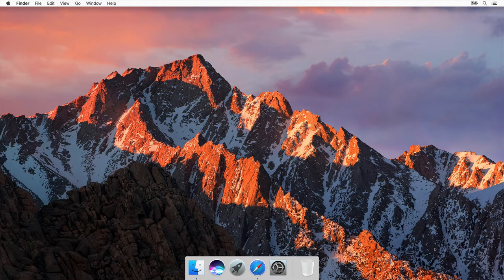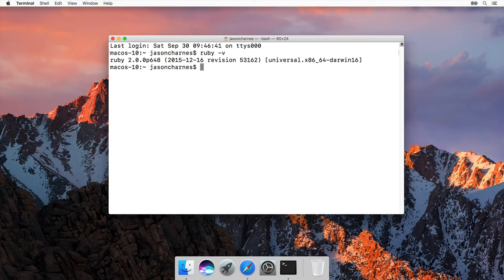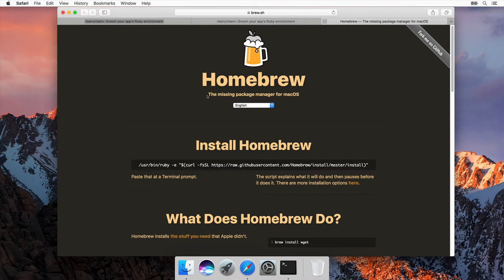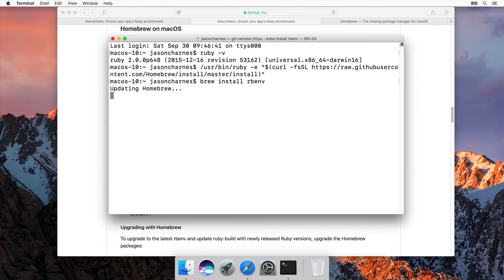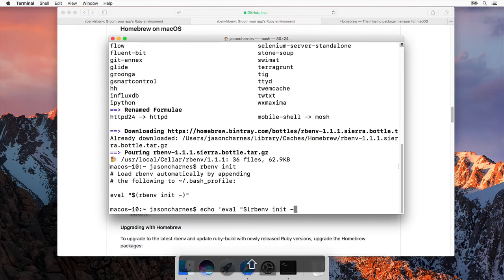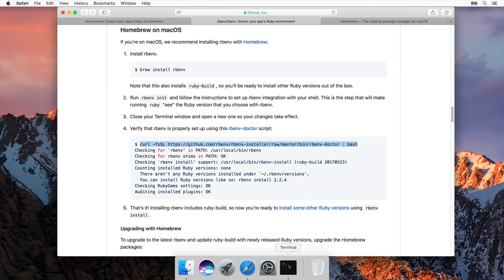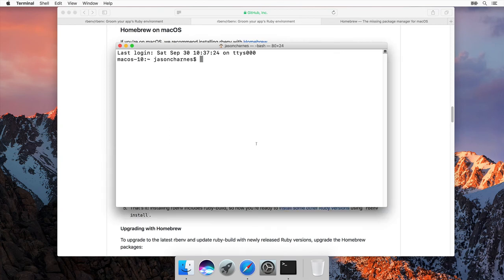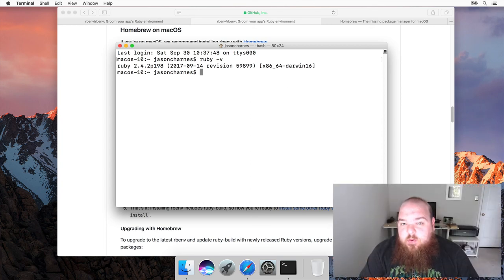Install Ruby on macOS with Rbenv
This video teaches you how to install the latest version of Ruby on your macOS computer. Using a tool called rbenv makes installing the latest (and multiple) versions of Ruby a breeze.